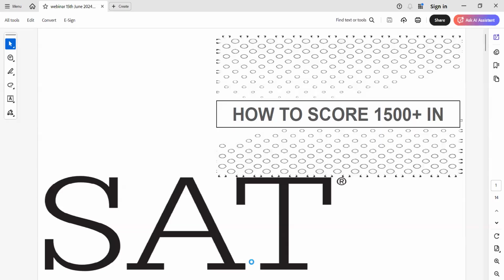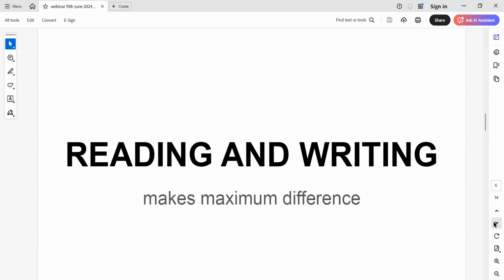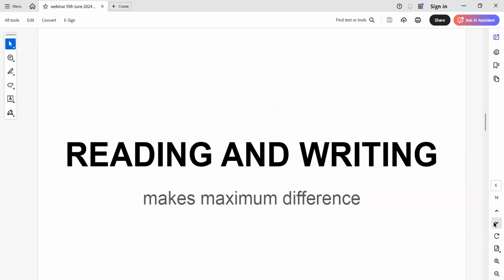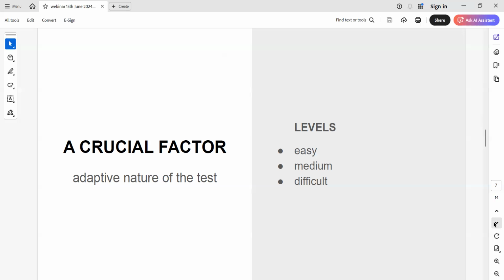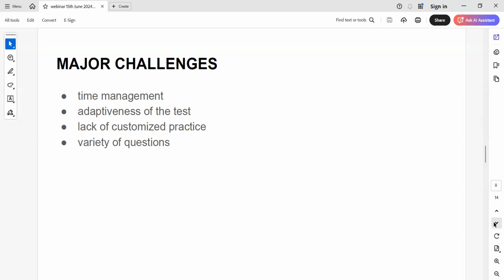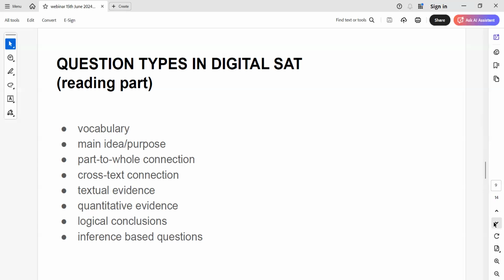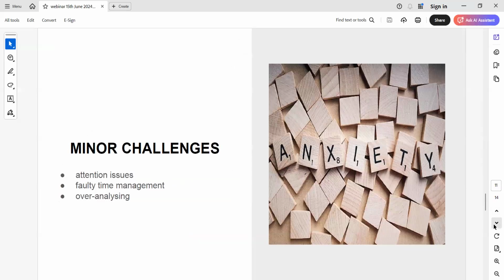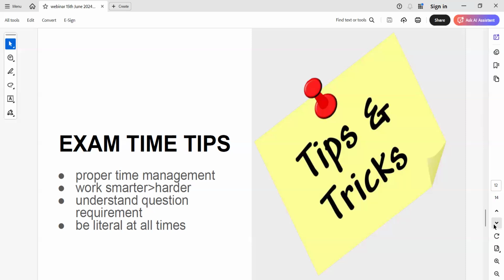How to score 1500+ in SAT? sat tipsandtricks commonapp commonapplication #1500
Suggest ideas for next video